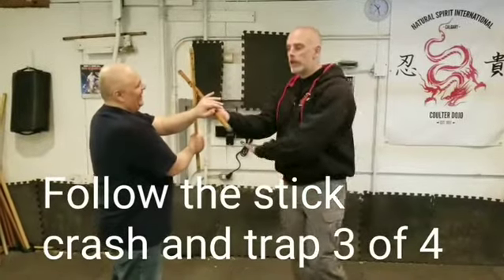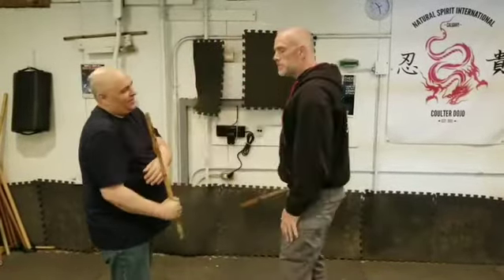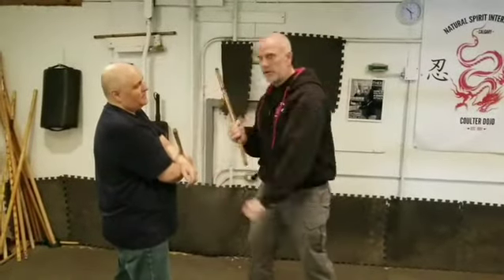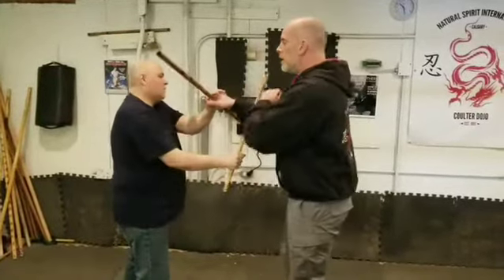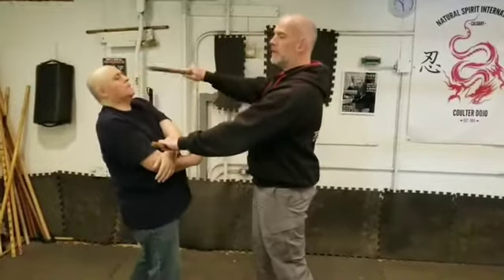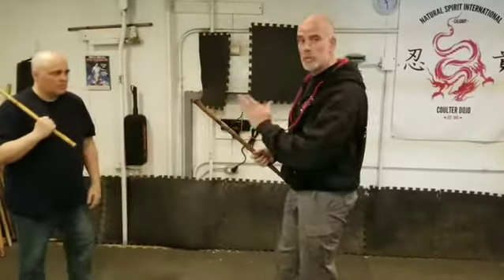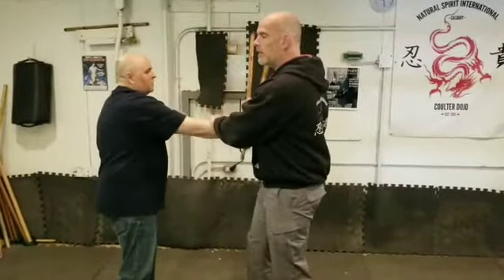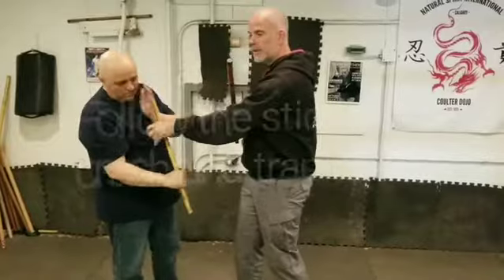Follow the stick "Crash and trap" Video 3 of 4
In this set we explore "follow the stick" from modern arnis. In this series we are following the 12 strikes from Balintawak connecting the systems. These are great entries that lead to multiple options. Give them a try! This video 3 of 4 in the series